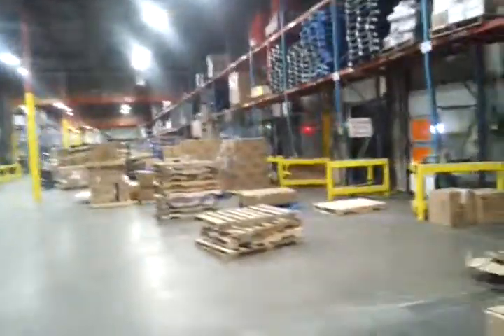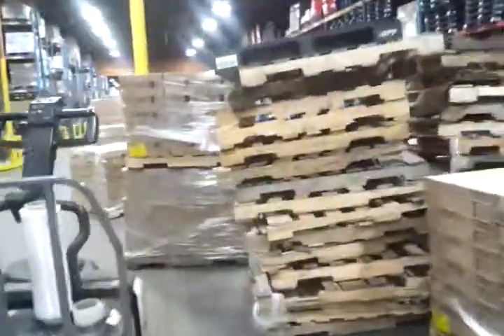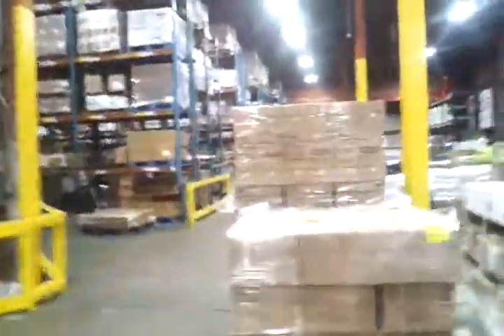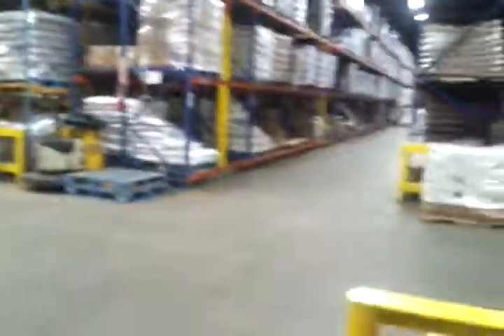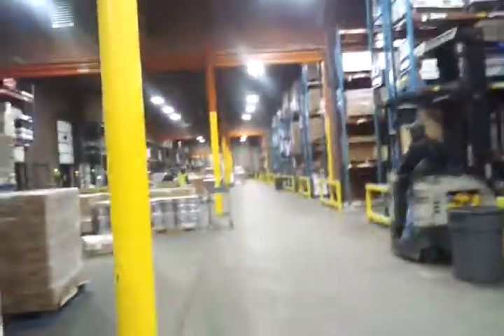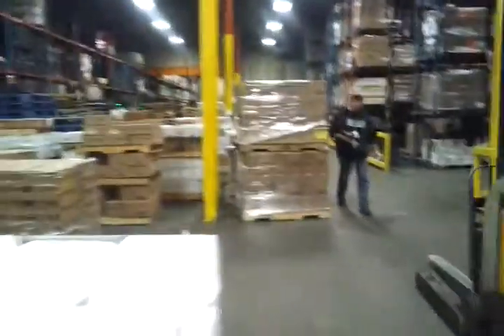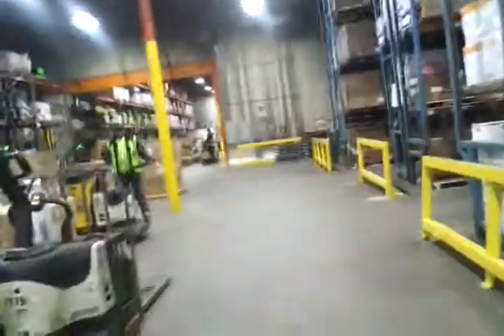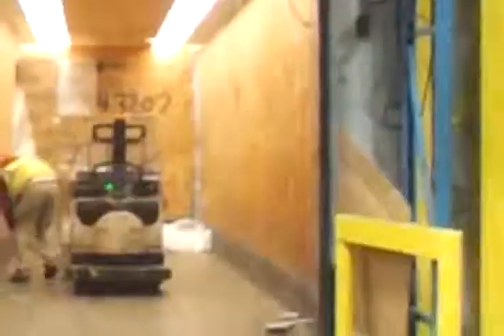watch your back inside a loading dock